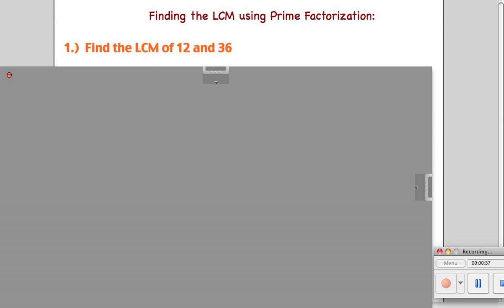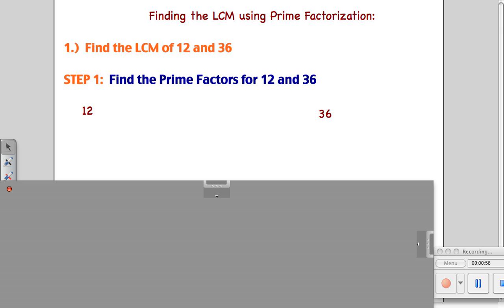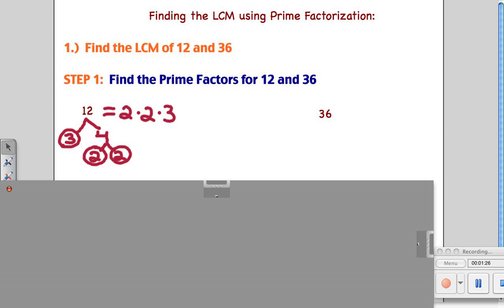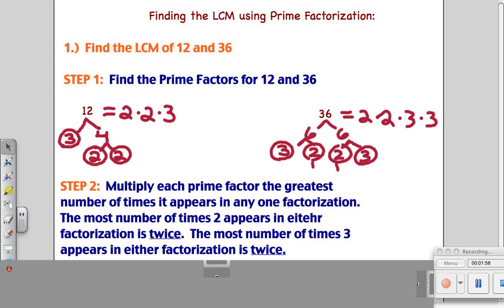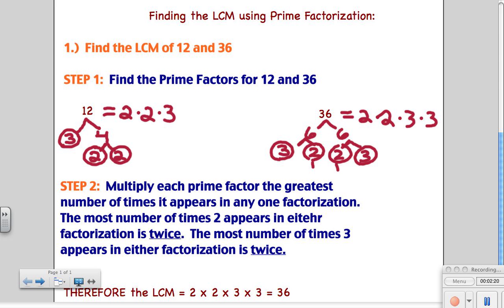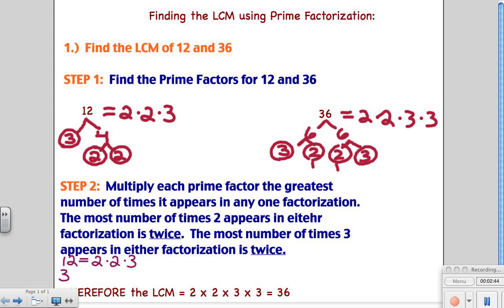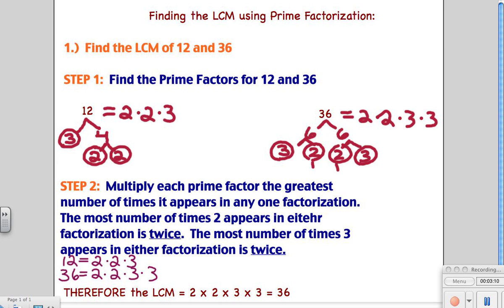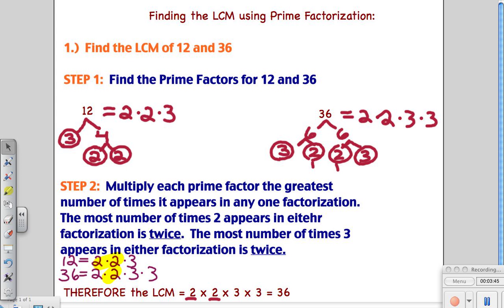Finding the LCM.mov